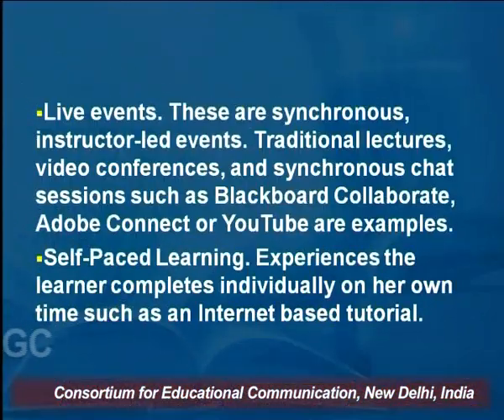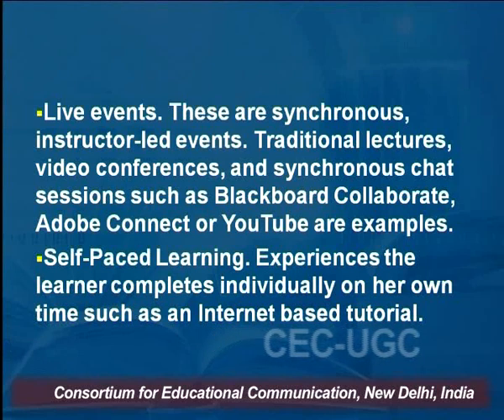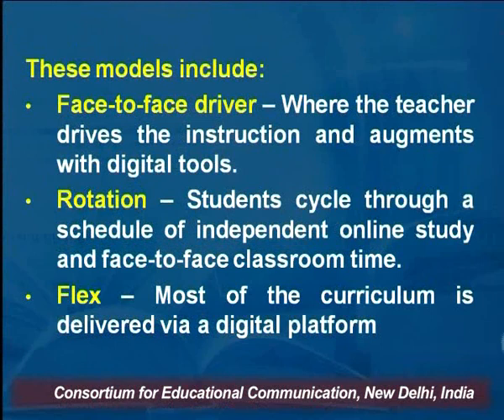Blended Learning - The New Normal - II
This Lecture talks about Blended Learning - The New Normal - II.